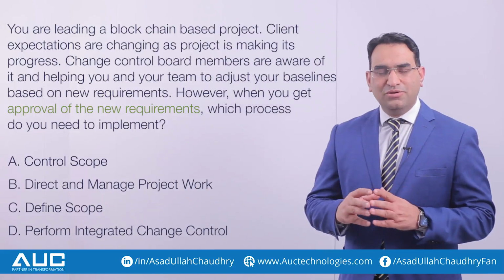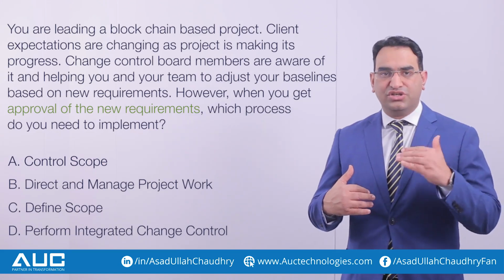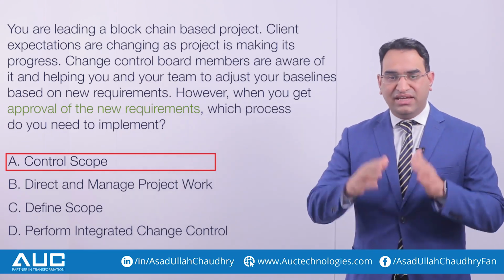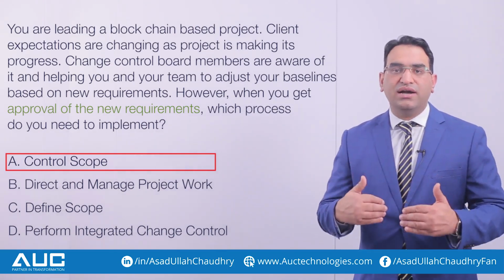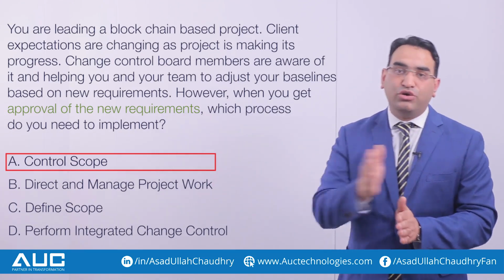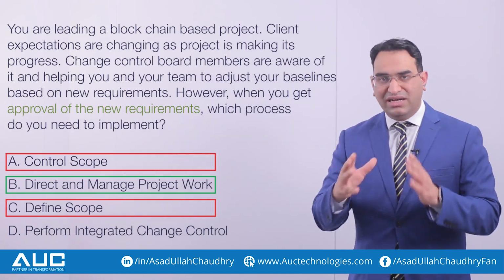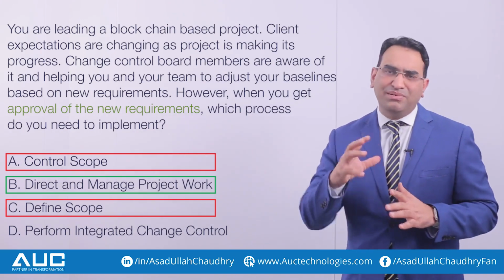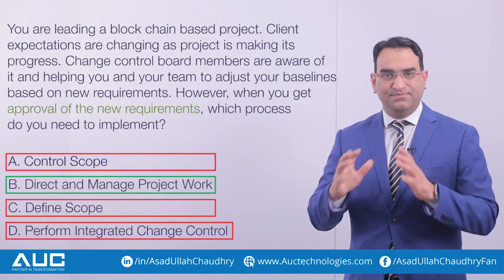PMP Exam Question with Explanation (2024) | PMP Exam Prep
Unlock the secrets of project management success with our PMI PMP Training! Dive into our detailed Q&A sessions tailored to ace your PMBOK exams. Whether you're a seasoned pro or just starting, our videos provide key insights to boost your understanding.